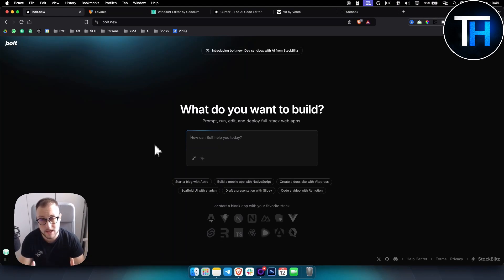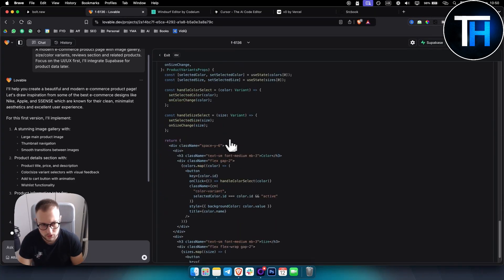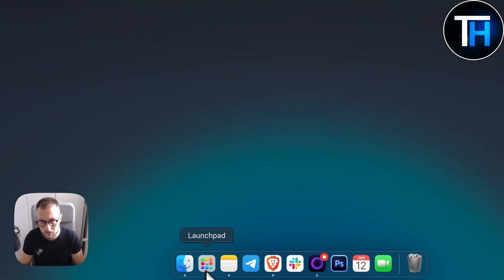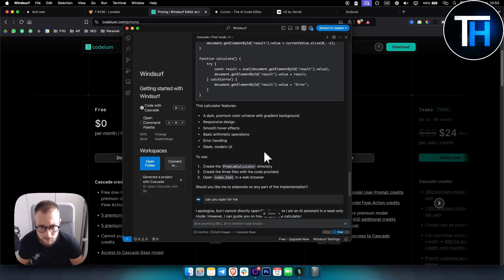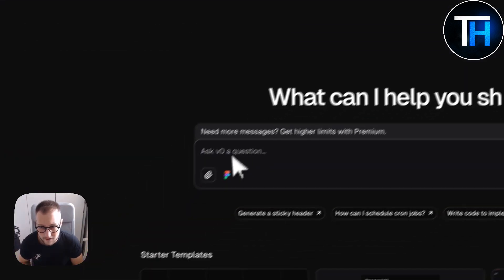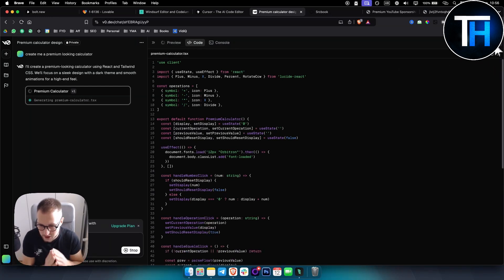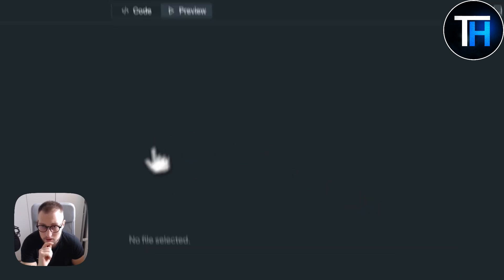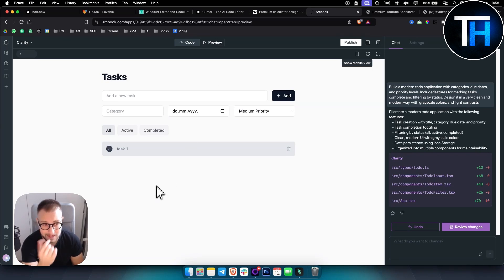BEST Bolt.new Alternatives That Are FREE